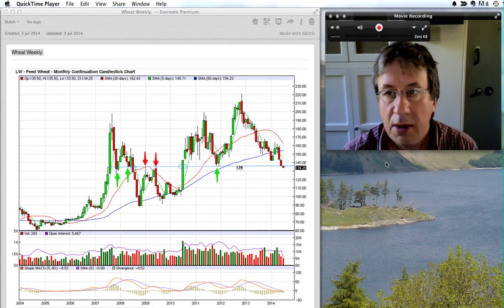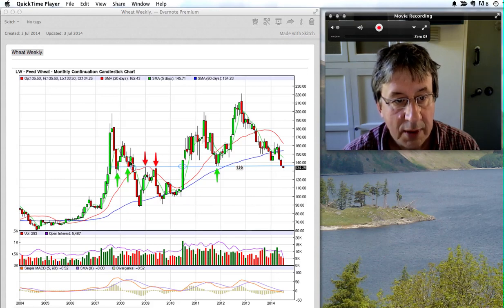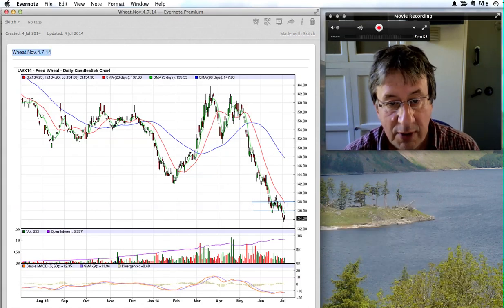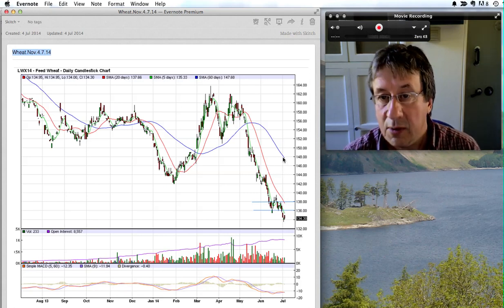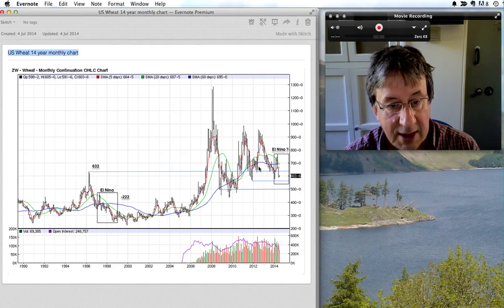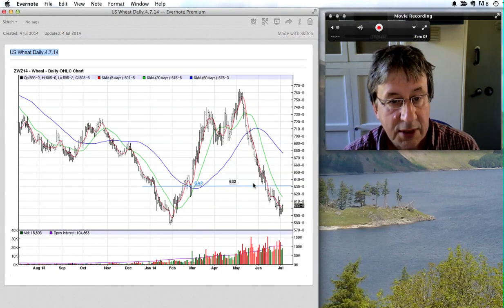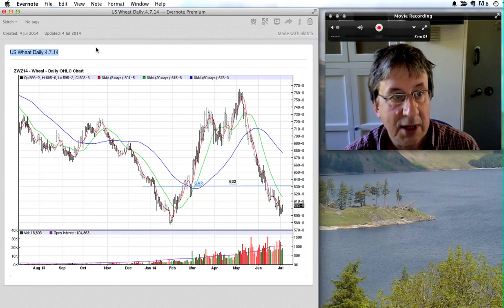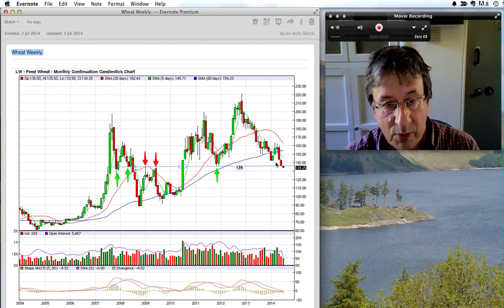Wheat Market Report.4.7.14